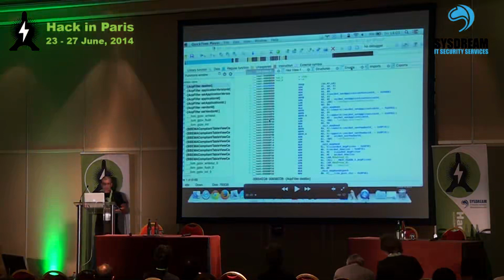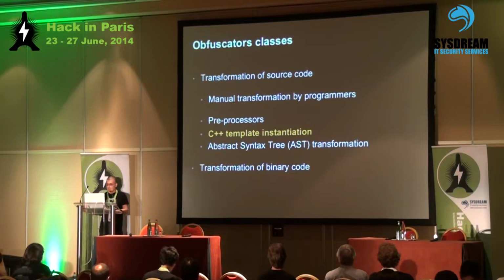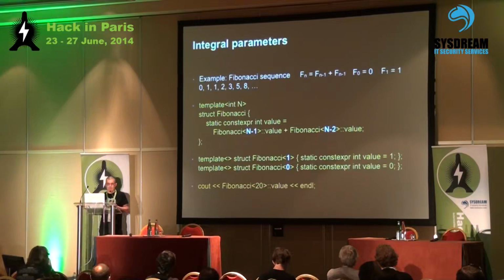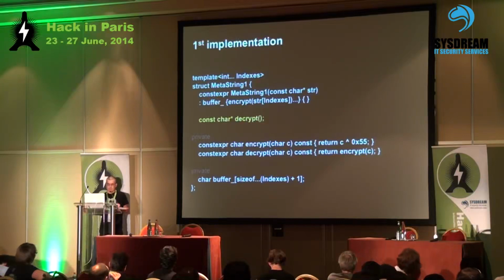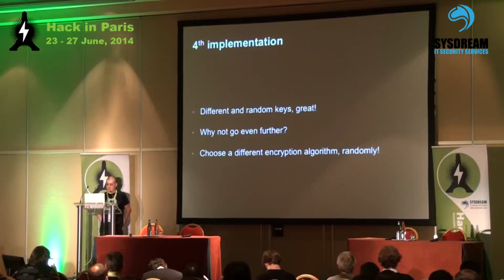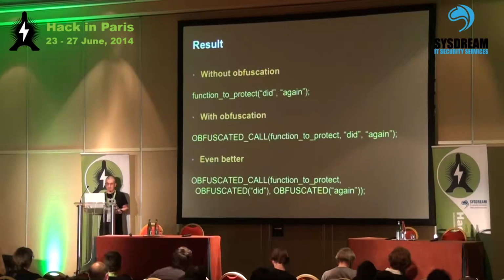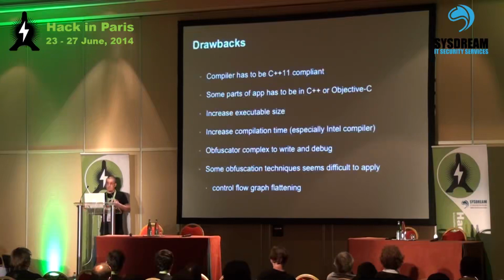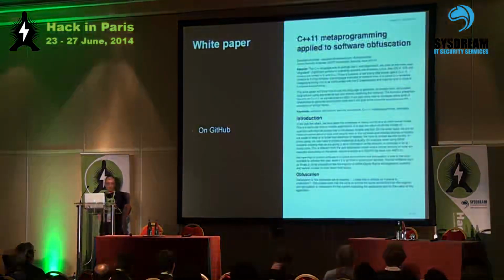11 metaprogramming technics applied to software obduscation